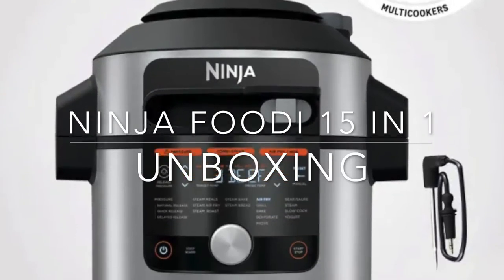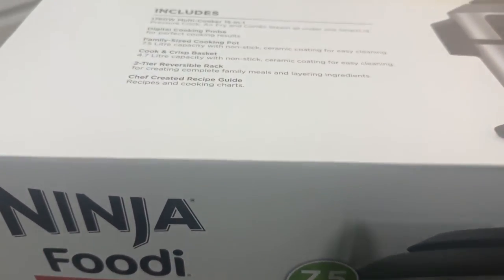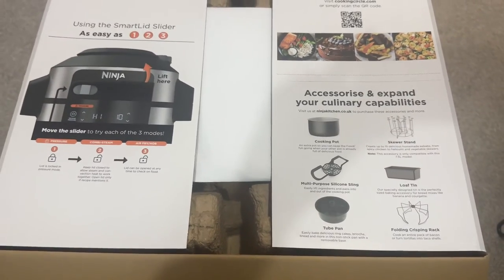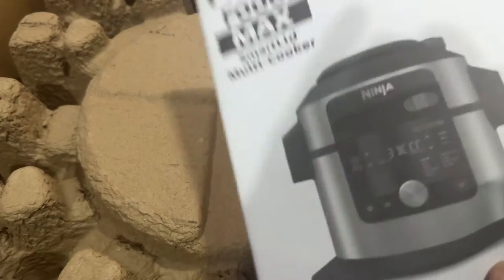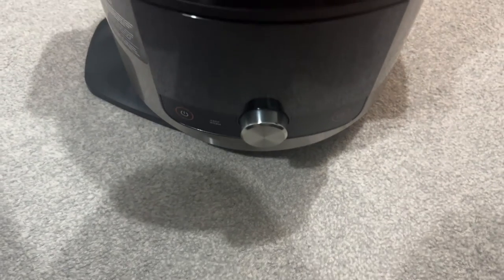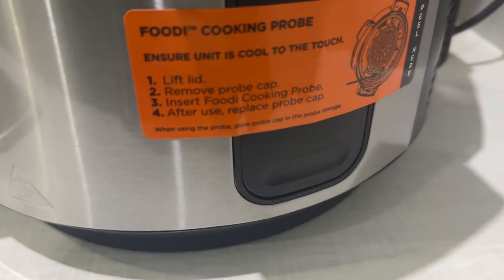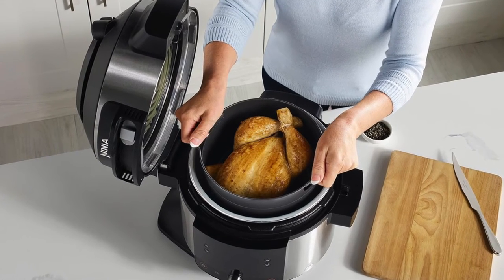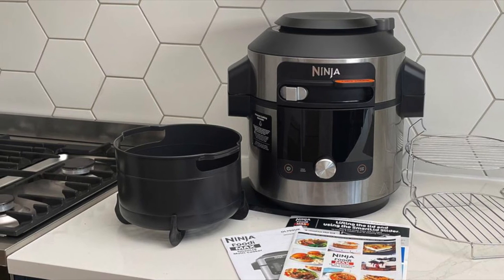Ninja Foodi max 15-in-1 Multi-Cooker | UNBOXING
Ninja Foodi Max 15-in-1 Unboxing